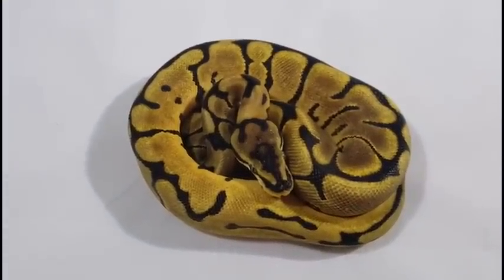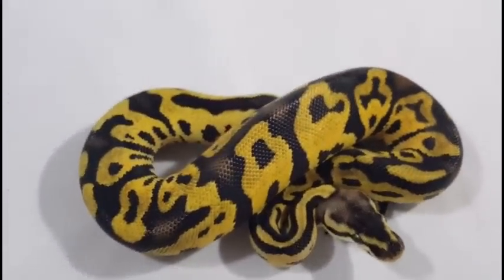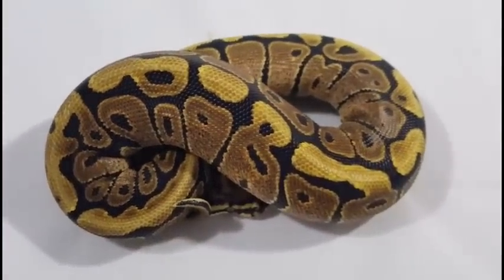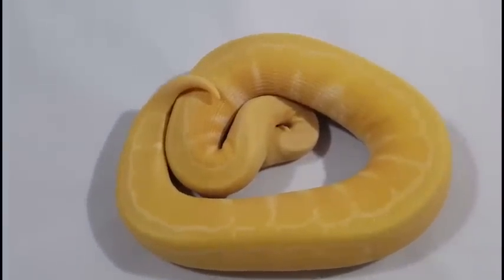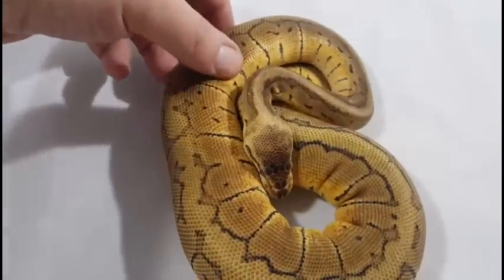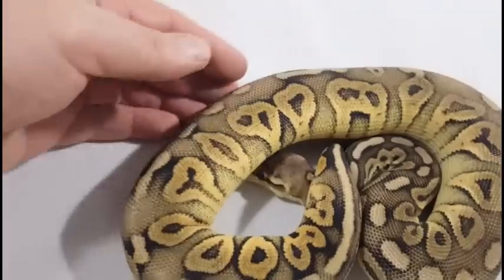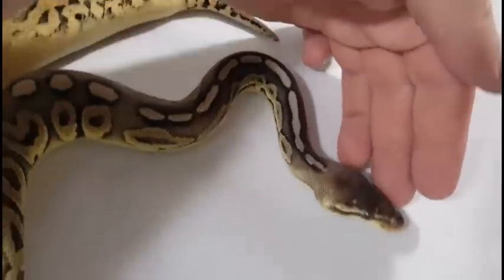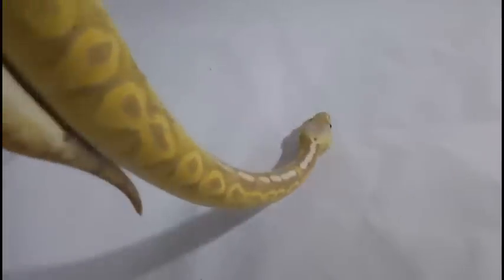Holdback Ball Pythons 2016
We are Serpentine Dream, and these are our hold backs of 2016.